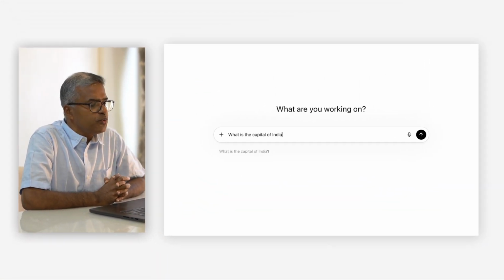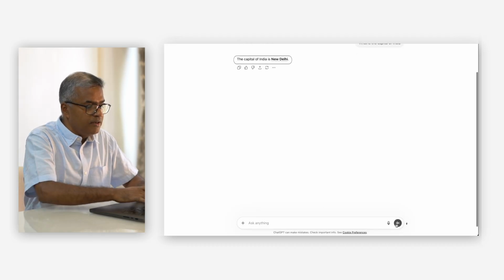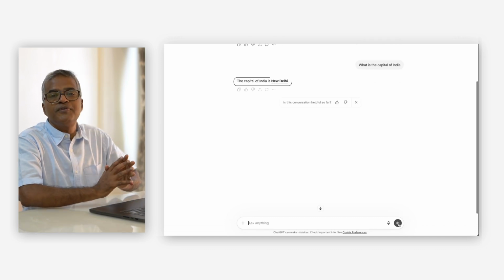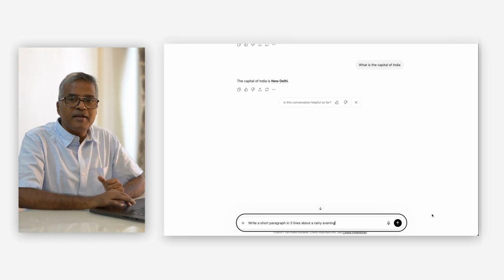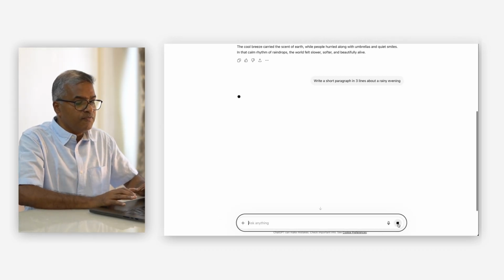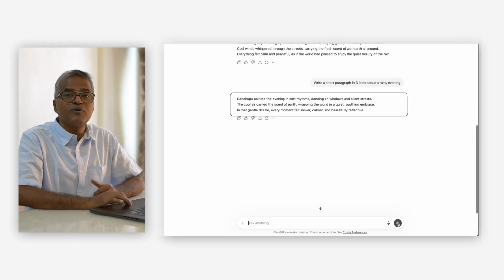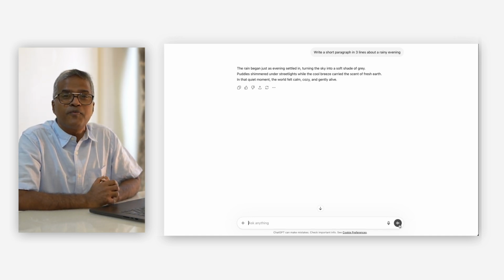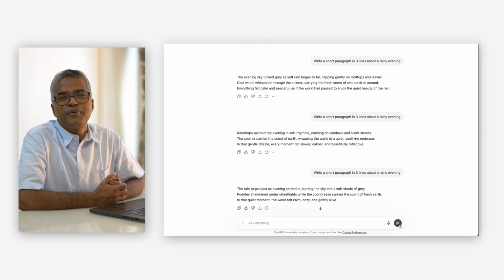Why the Same AI Gives Different Answers | 'Temperature' Explained Simply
What if the same AI could sound like an accountant… a writer… or even completely make things up? In this video, we break down Temperature using simple, home-based demos to show how AI controls creativity, precision, and variation in its responses.

⏱ Timestamps
00:00 Introduction
Why the same prompt can produce very different responses. Understanding “Temperature” through a simple fan regulator analogy.

01:41 Every Word Is a Choice
How AI selects the next word using probabilities.

05:44 Control the Response
When to use low temperature for accuracy vs high for creativity.

08:34 Temperature in Action
Live demo showing how outputs change with different settings.

11:32 The Temperature Scale
Simple ranges for precision, balance, and creativity.

13:08 You Control the AI
Why temperature is not just a setting, but a way to shape behavior.

Until then… keep learning, keep exploring.

Truly AI